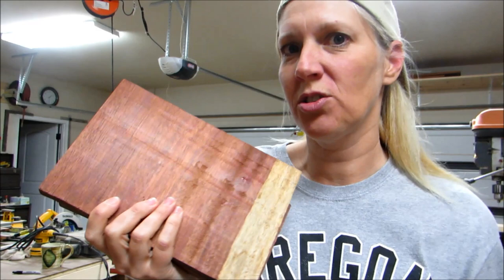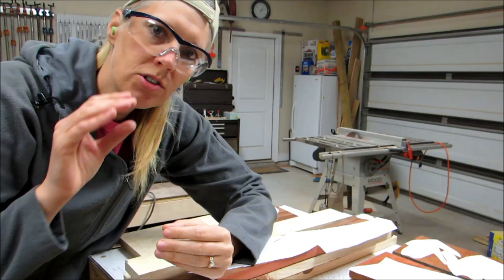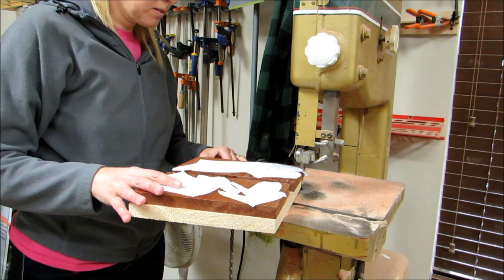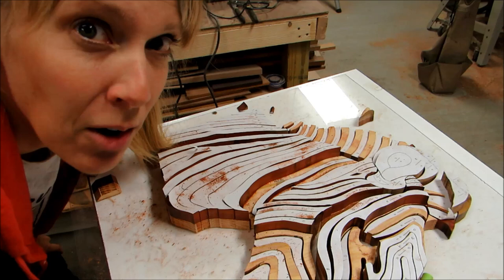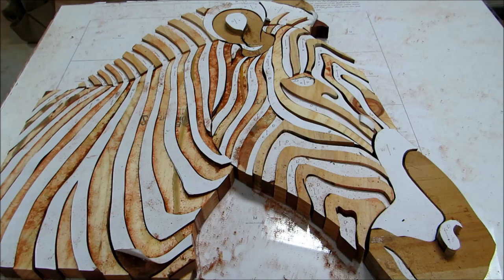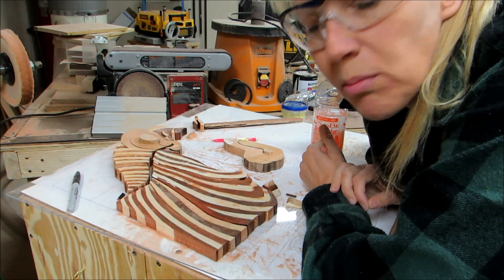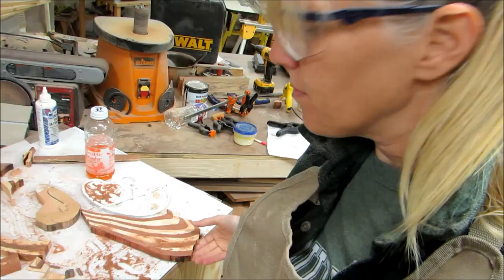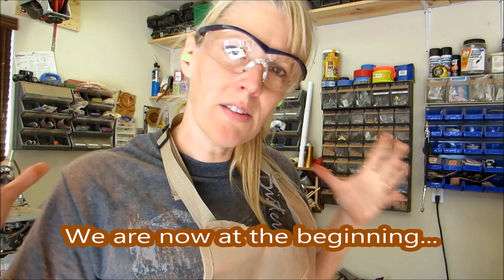Two Intarsia Zebras, part 1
Cy got some wood from her friends in Ecuador and is going to try and make two zebras.

Check out missionaries Ron and Esther Borman on their wordpress blog called The Borman Broadcast and see what they are doing in Ecuador!